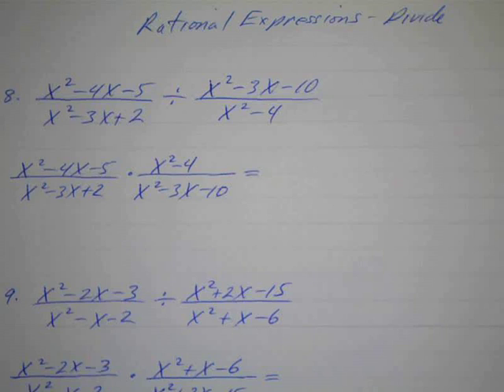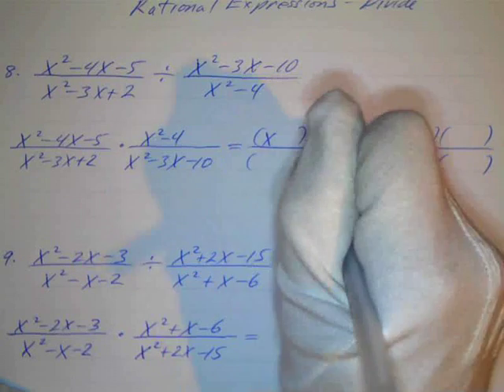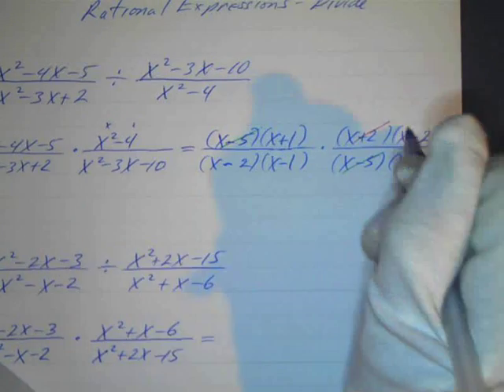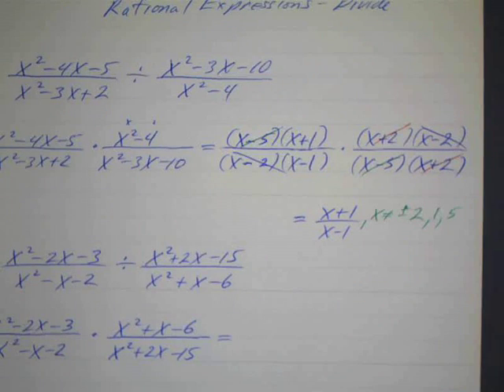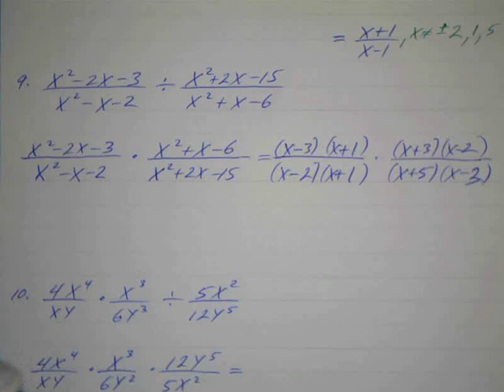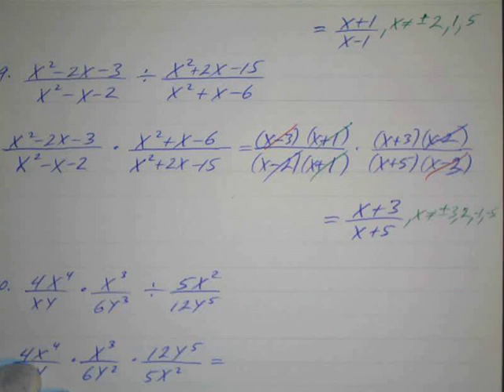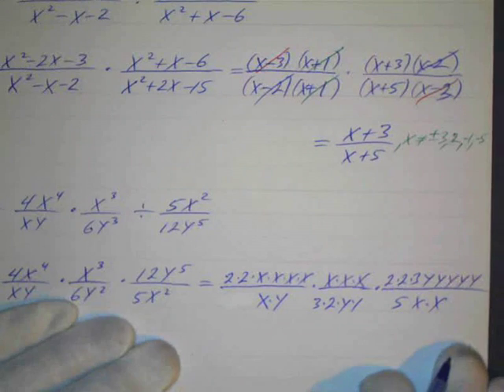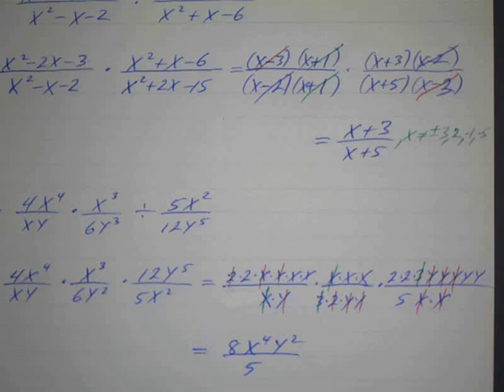Rational Expressions - Divide